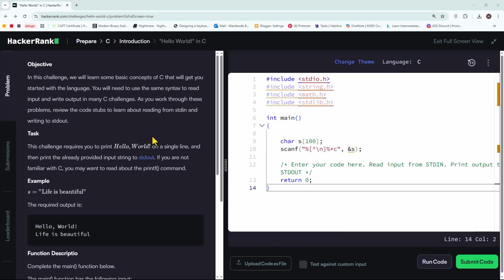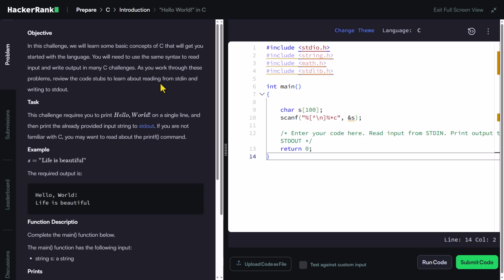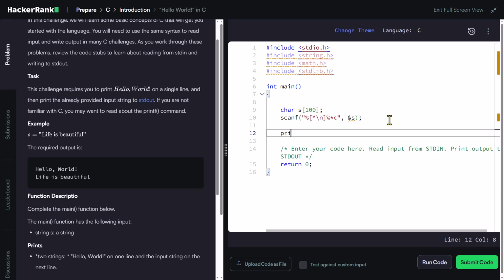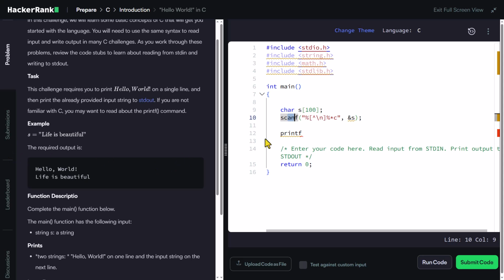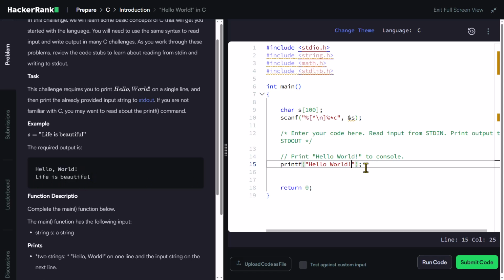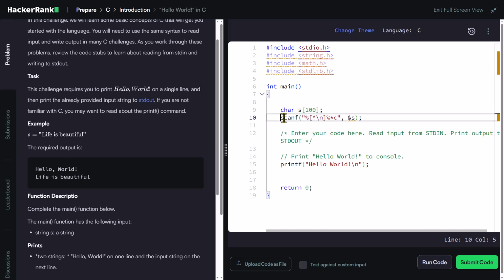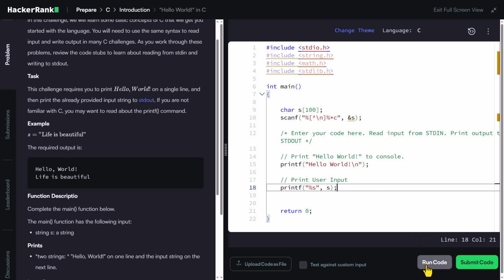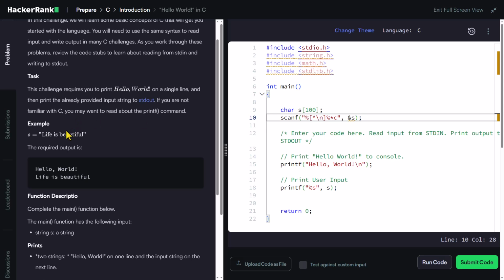C Programming Challenge #1: Hello World in C | HackerRank Solution Explained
Welcome to the C Programming Challenges: From Zero to Pro playlist! In this video, we solve the HackerRank challenge “Hello World in C” step by step. You’ll learn not just the solution, but also the programming concepts behind it — perfect for beginners and those looking to strengthen their C skills.

What you’ll learn in this video:
✔️ How to break down the problem and understand the requirements.
✔️ The relevant C programming concepts (e.g., int, float, scanf, printf).
✔️ Writing clean, efficient, and well-formatted C code.
✔️ Testing with examples and understanding edge cases.